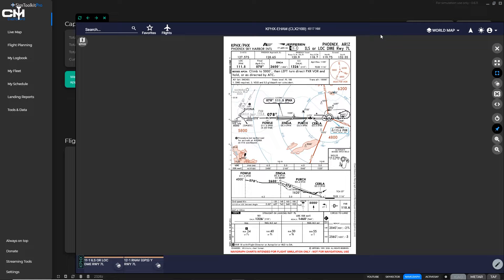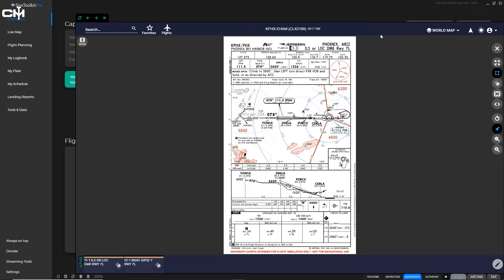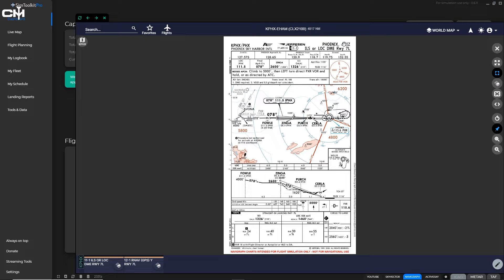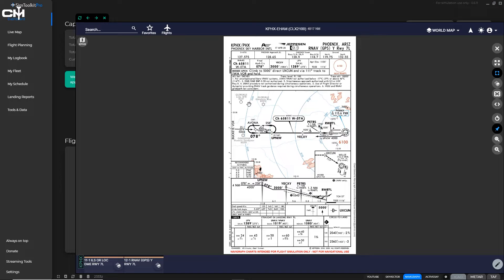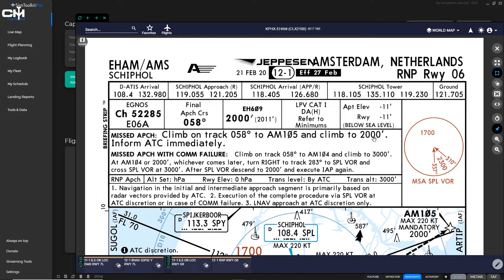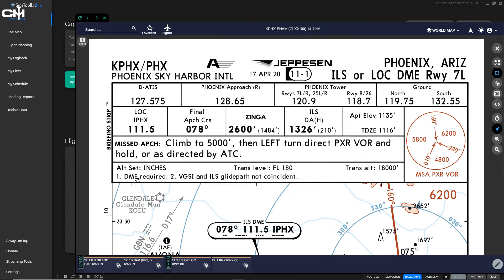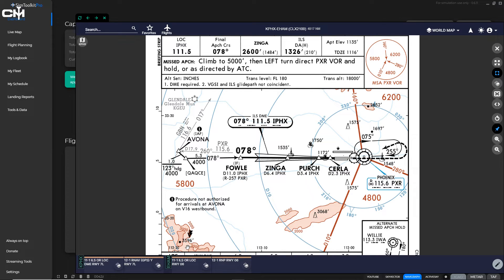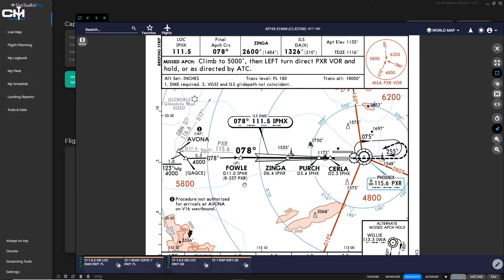[P3D v4.5] How to Read Approach Charts | Virtual Flight School | EPISODE 03 | Pvt to Comm Pilot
This video has a lot of information. Please don't hesitate to use the Chapters listed below to find what you are looking for.
Thank you to everyone in the community for your ongoing support and encouragement. I truly hope you enjoy the content.

CHAPTERS
00:00:00 INTRO
00:02:09 MARGIN IDENTIFICATION INFORMATION
00:08:02 RADIO FREQUENCY INFORMATION
00:10:42 APPROACH PROCEDURE INFORMATION
00:11:01 LOCALIZER FREQUENCY
00:13:48 FINAL APPROACH COURSE
00:14:34 GLIDE SLOPE INTERCEPT
00:14:54 WHY ARE THERE TWO NUMBERS FOR THE G/S INTERCEPT AND DECISION ALTITUDE?
00:16:44 DECISION ALTITUDE
00:17:46 AIRPORT ELEVATION
00:17:52 WHAT THE HECK IS TDZE?
00:18:01 WHERE DO THEY GET AIRPORT ELEVATION FROM?
00:18:23 WHERE IS TDZE MEASURED FROM?
00:21:33 MISSED APPROACH INSTRUCTIONS
00:21:59 HOW DO I KNOW WHEN TO EXECUTE A MISSEED APPROACH?
00:22:09 WHAT DOES DECISION ALTITUDE MEAN?
00:25:47 WHEN DO I INFORM ATC IF IT SAYS IMMEDIATELY?
00:27:40 BOTTOM BRIEFING STRIP
00:30:34 WHAT IS "VGSI AND ILS GLIDEPATH NOT COINCIDENT"?
00:33:49 WHAT IS BARO-VNAV?
00:36:07 DME/DME RNP-0.30 NOT AUTHORIZED??
00:39:10 BRIEFING STRIP MSA BOX
00:40:17 WHAT ARE MINIMUM SAFE ALTITUDES?
00:43:58 PLAN VIEW MINIMUM SAFE ALTITUDES
00:48:00 PLAN VIEW OBSTACLES AND HIGHEST POINTS
00:49:34 WHAT IS THE TRIANGLE WITH A DOT ON THE PLAN VIEW?
00:51:05 WHERE IS THE HIGHEST POINT ON THE PLAN VIEW
00:52:38 PLAN VIEW NAVAIDS AND OTHER AIRPORTS
00:55:27 PLAN VIEW WAYPOINTS EXPLAINED
00:57:56 WHAT DOES IAF AND IF STAND FOR?
00:58:15 TRANSITION ROUTES EXPLAINED IN BRIEF
00:58:45 PLAN VIEW NAVAIDS SPECIFIC TO THE APPROACH
00:59:48 WHAT DO THE SMALL LETTERS MEAN IN THE VOR INFORMATION BOX?
01:02:06 WHY IS THERE A VOR INFO BOX WITH A LINE GOING OFF THE CHART?
01:02:40 PLAN VIEW MISSED APPROACH DEPICTION
01:04:38 WHEN THE MISSED APPROACH GOES OFF THE CHART
01:05:47 ALTERNATE MISSED APPROACH HOLD
01:06:15 NON PRECISION ALTITUDE TABLE
01:07:39 UNSING THE NON PRECISION TABLE WITH THE SPEED TABLE
01:09:13 PROFILE VIEW
01:10:36 GLIDE SLOPE INTERCEPT POINT
01:11:53 WHAT IS THE DASHED LINE ON THE PROFILE VIEW?
01:13:55 WHAT IS THE BOX WITH SPEEDS LISTED BELOW THE PROFILE VIEW?
01:15:03 ARE ALL GLIDE SLOPES 3 DEGREES? NOPE. WATCH AND SEE
01:18:03 MISSED APPROACH PROCEDURES IN THE PROFILE VIEW
01:19:58 LET'S TALK ABOUT APPROACH LIGHTING SYSTEMS
01:26:18 MINIMUMS SECTION
01:27:00 WHAT THE HECK DOES "TERPS" MEAN?
01:27:46 STRAIGHT IN LANDING MINIMUMS
01:28:15 AIRCRAFT APPROACH CATEGORIES
01:30:00 FULL ILS APPROACH MINIMUMS WITH APPROACH LIGHTING SYSTEM FUNCTIONAL
01:31:15 WHAT DOES RAIL/ALS OUT MEAN?
01:31:33 RUNWAY VISUAL RANGE (RVR) MINIMUMS
01:31:46 NON PRECISION APPROACH MINIMUMS (GS OUT)
01:32:52 CIRCLE TO LAND MINIMUS (THEY ARE DIFFERENT THAN STRAIGHT IN MINIMUMS)
01:34:18 WHAT THE HECK DOES LPV MEAN?
01:36:44 IF YOU DON'T UNDERSTAND MINIMUMS BY NOW, START OVER AT 01:27:00
01:37:29 CAT I/CAT II/CAT IIIA/CAT IIIB MINIMUMS
01:38:45 WHY IS RA 100' IN BIG BOLD LETTERS ON MY ILS CAT II MINIMUMS?
01:41:07 WHAT THE HECK DOES CDFA MEAN?
01:46:46 IT'S FINALLY OVER! THANK YOU FOR YOUR SUPPORT

My System:
Gigabyte Z390 Aorous Elite Motherboard
i7 8700K
32GB DDR4 RAM
GTX 980ti Graphics Card
2X M.2 Samsung 1TB SSD Drives
1X SATA 1TB SSD Drive
1X SATA 500GB SSD Drive

I fly primarily P3D v4.5 at the moment. I have X-Plane 11 and will by flying that as well and look forward to the release of Microsoft Flight Simulator 2020.
I used Shadowlplay to record my videos (This is the built in screen recorder that comes with the NVIDIA Graphics Drivers). I edit my videos with Cyberlink PowerDirector.

If you are interested in sponsoring my channel, please follow this link and click on the sponsor button.

Captain_Mac Now has his own Amazon Page!! Check it out for some deals on great stuff